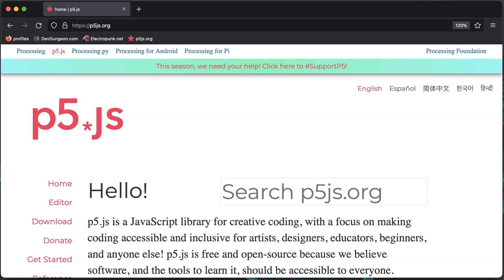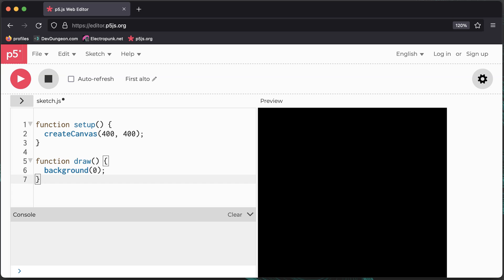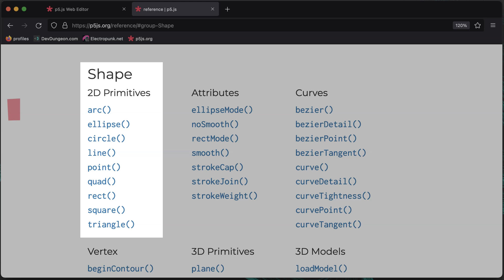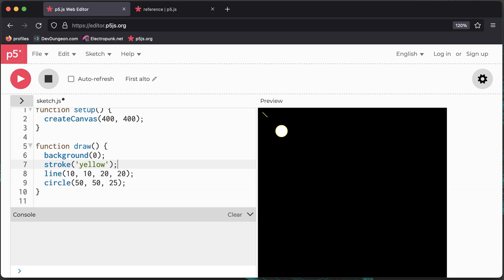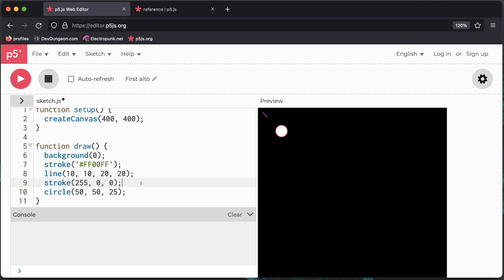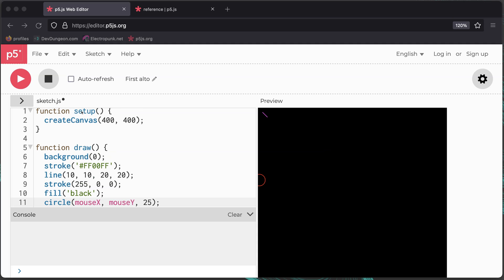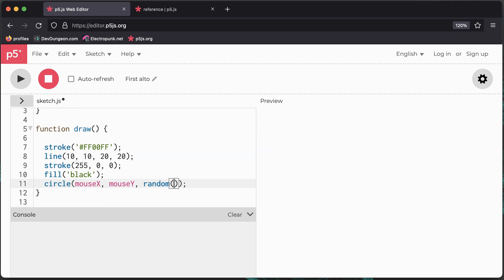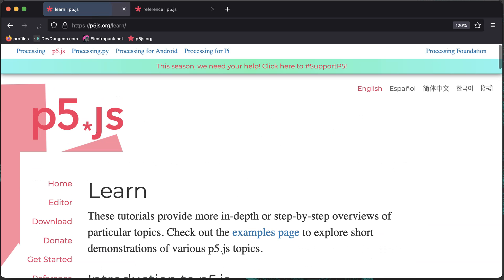2-minute Intro to Creative Coding with p5.js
A lightning speed intro to creative coding and generative art with p5.js (Processing). to learn more!